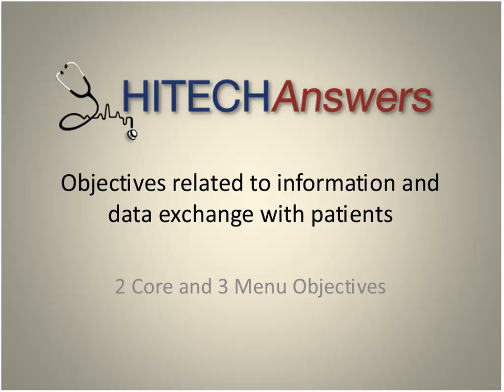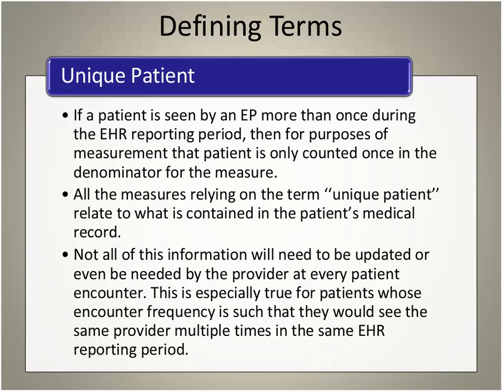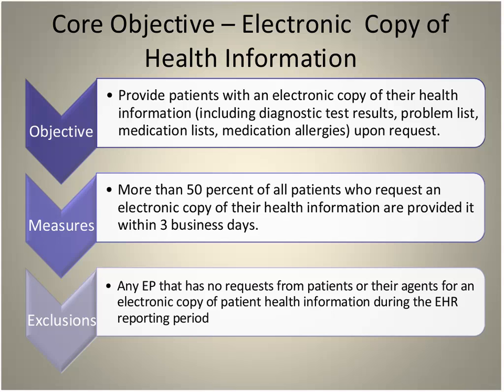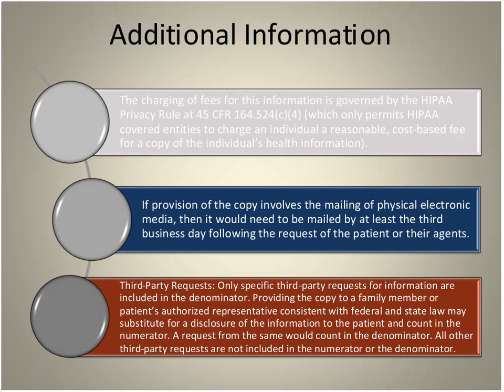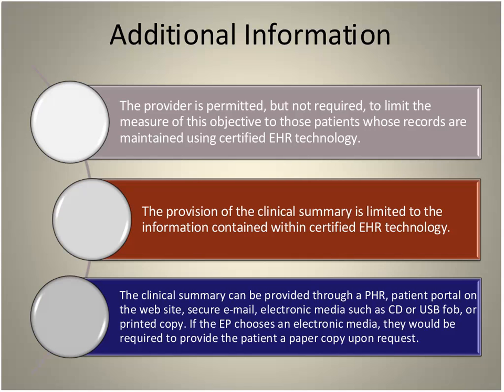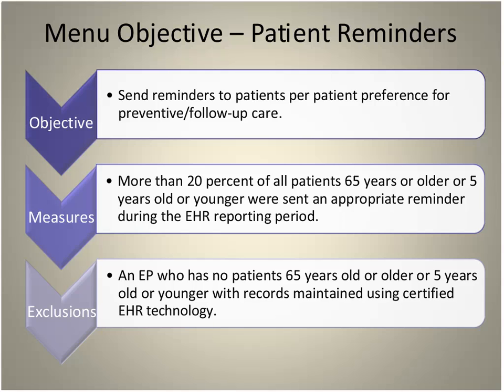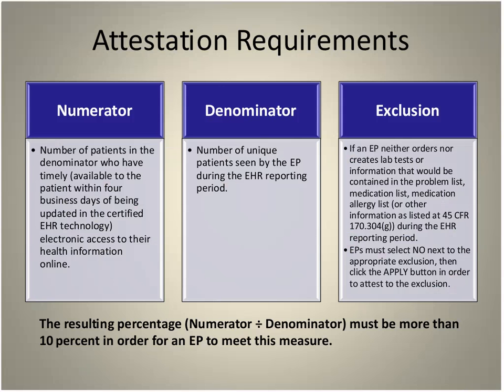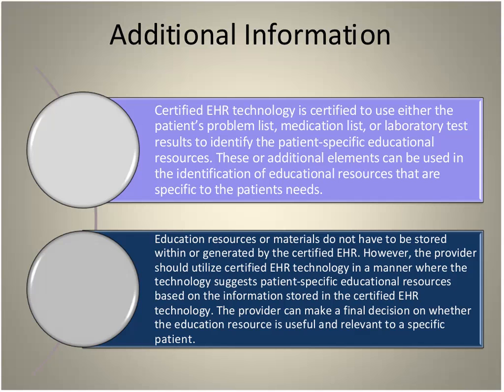Meaningful Use Objectives for Eligible Providers Part 4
This video webinar was produced by HITECH Answers, IT is one of a 5-part series detailing the 25 Meaningful Use Core and Menu Set objectives for providers seeking to qualify for the HITECH Act EHR Incentives.